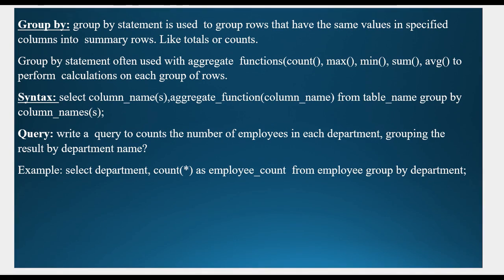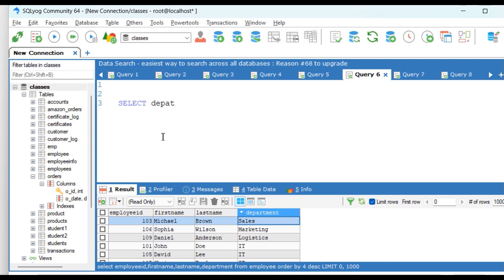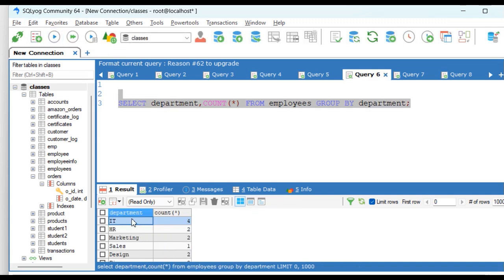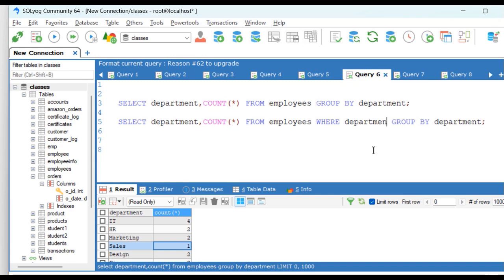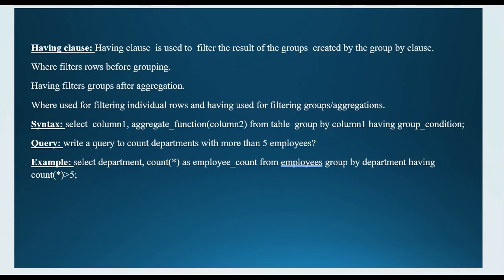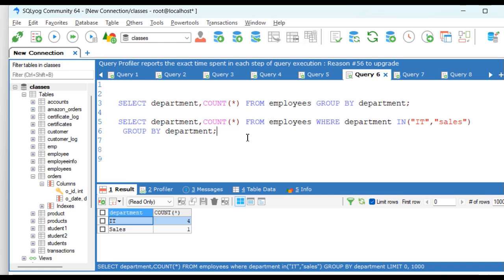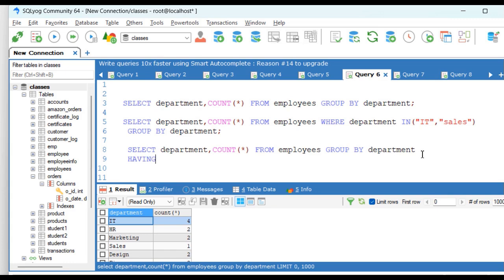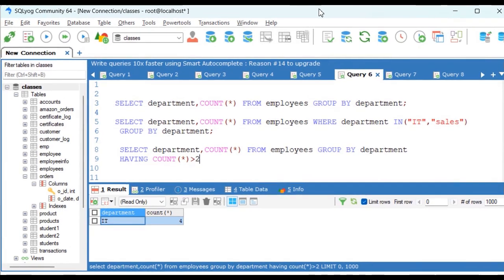Filtering Groups with HAVING Clause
Definition

The GROUP BY clause in SQL is used to group rows that have the same values in specified columns. The HAVING clause is used to filter the grouped data based on a condition, similar to how the WHERE clause filters individual rows.

Syntax
SELECT column_name, aggregate_function(column_name)
FROM table_name
GROUP BY column_name
HAVING condition;